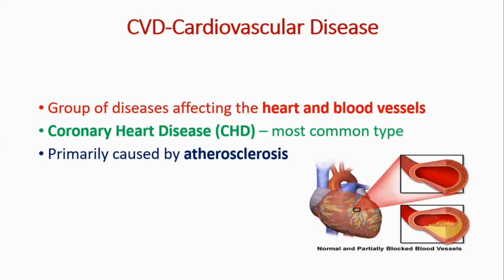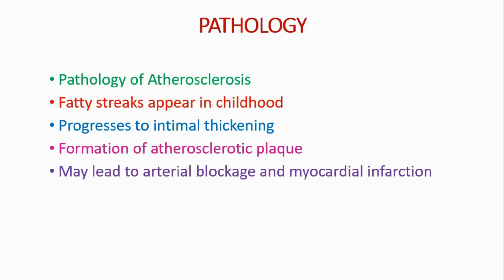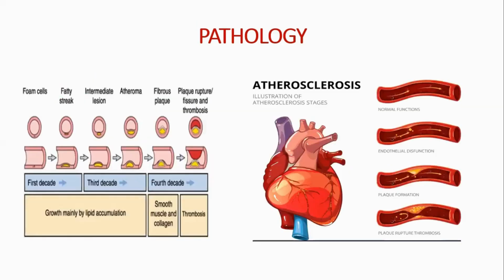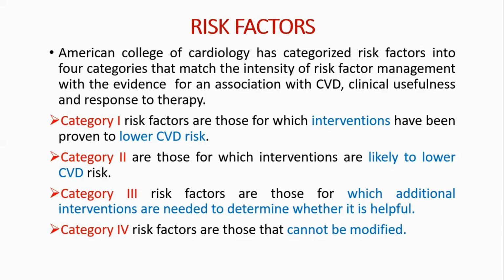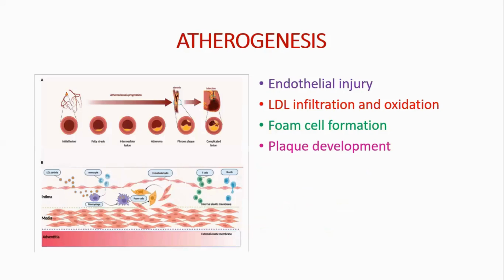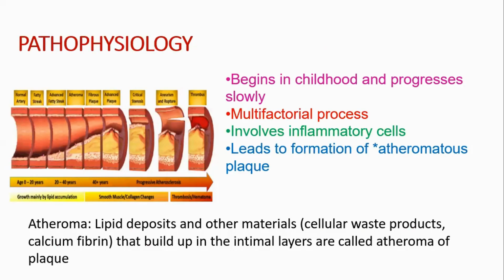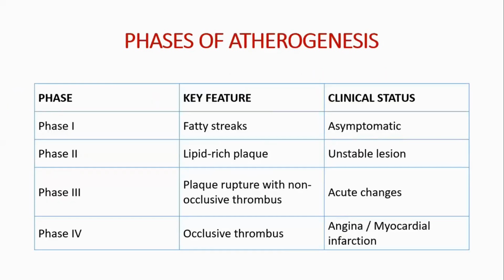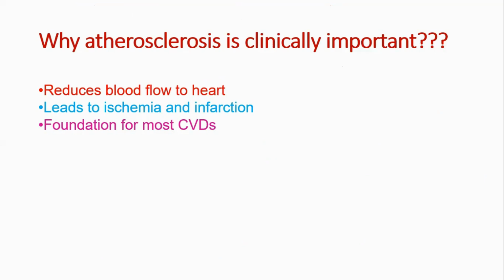Cardiovascular Disease (CVD) – Part 1: Introduction and Pathophysiology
This video introduces cardiovascular disease (CVD) and explains the basic pathophysiology of atherosclerosis. The early changes in blood vessels, progression of plaque formation, and mechanisms involved in CVD development are discussed in a simplified and student-friendly manner.
This video is intended for BSc Nutrition and BSc Nursing students.